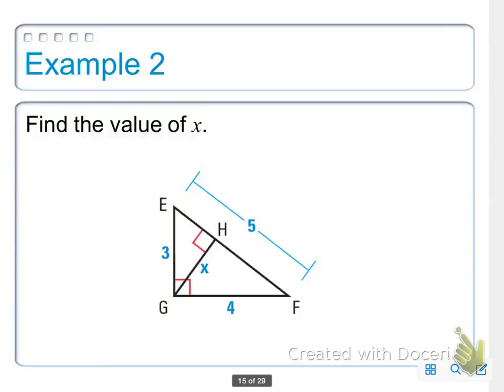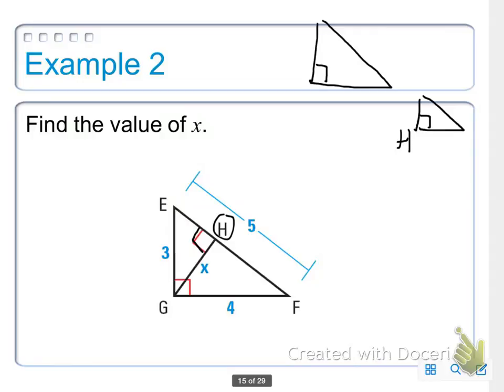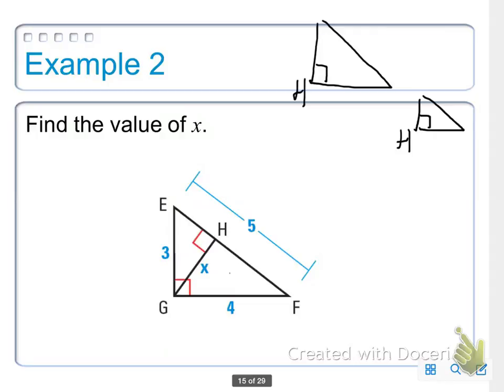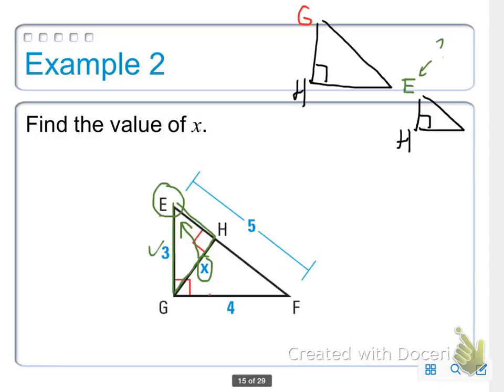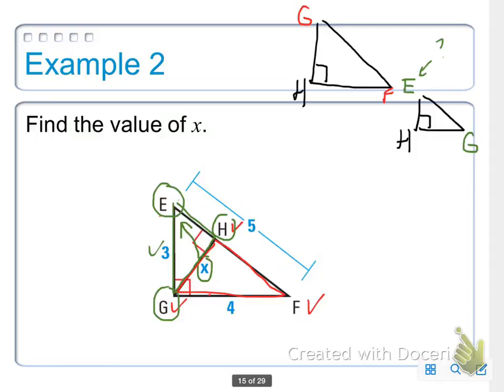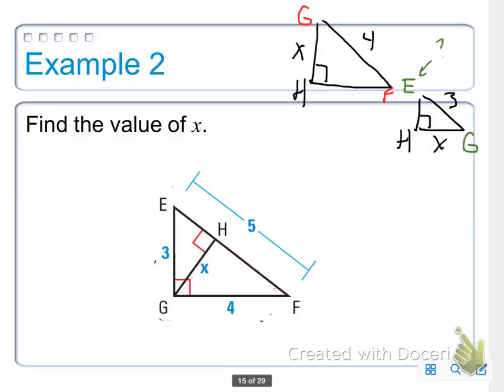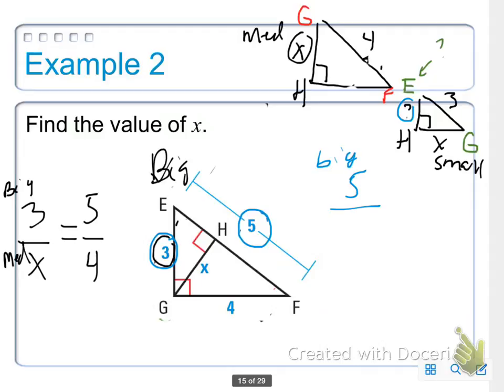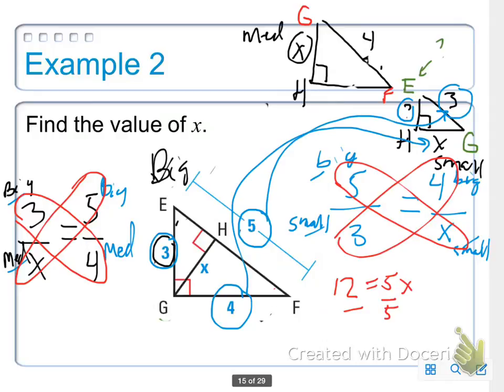Geometry ch 7 ex 2